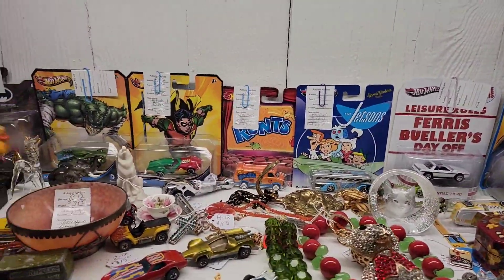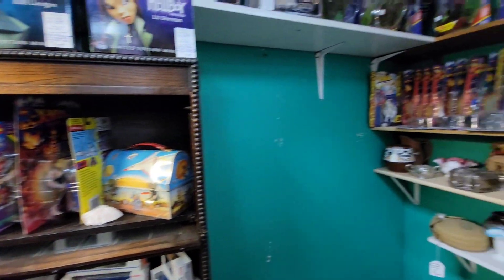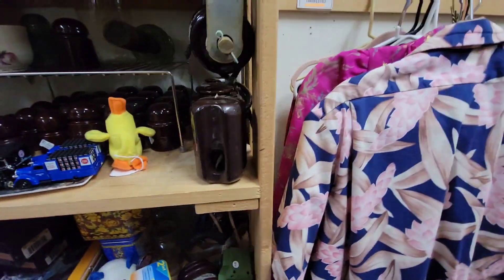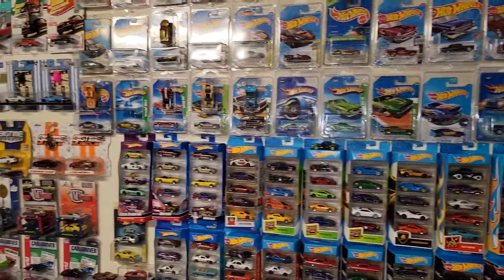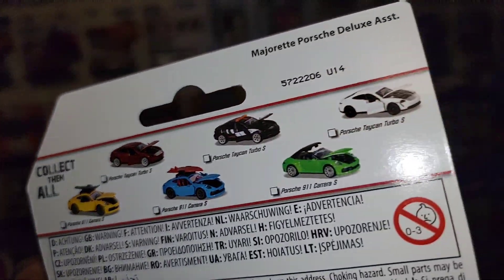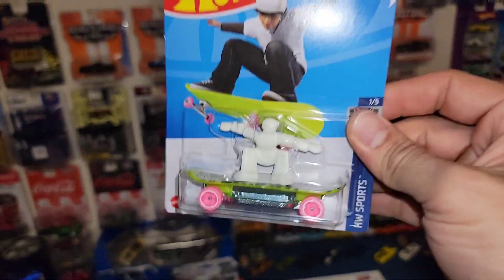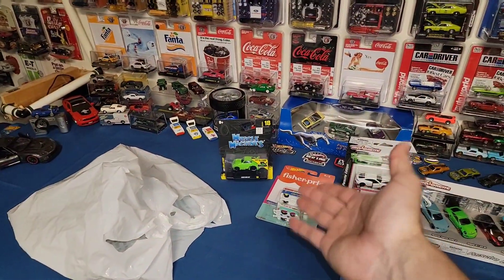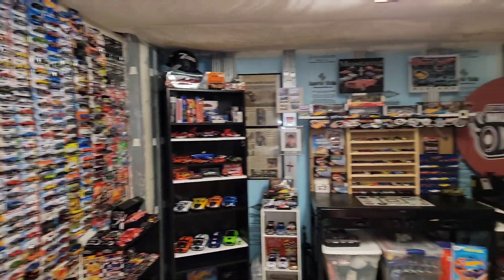Latest Finds Hot Wheels, Majorette haul & more!!!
Wanna trade?